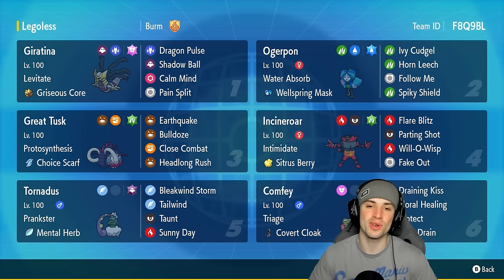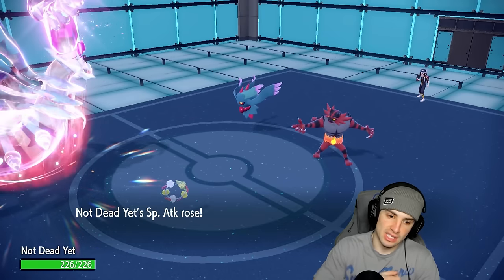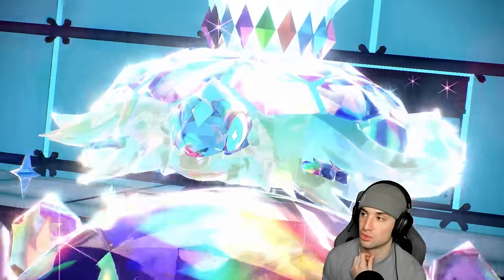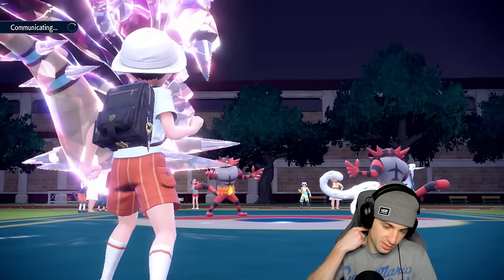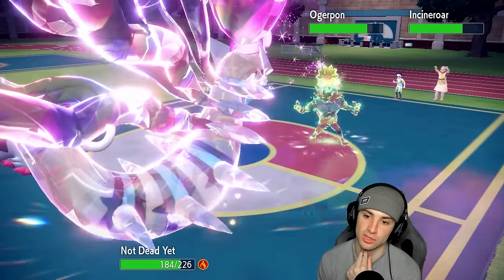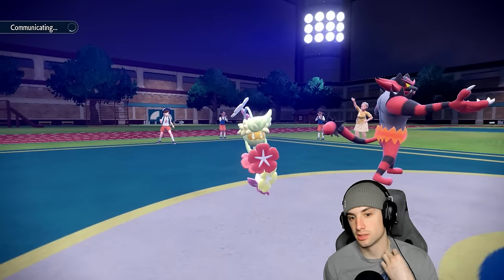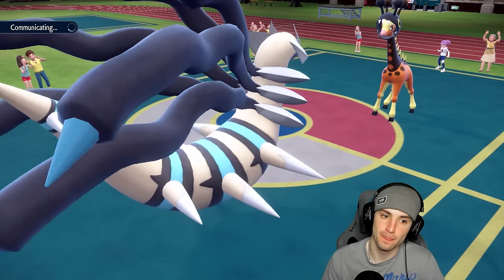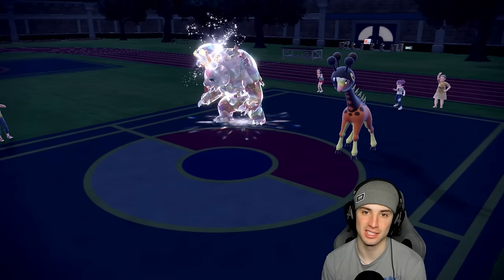ORIGIN FORME GIRATINA Boost Its Stats with Calm Mind in Regulation G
▶ GAME INFO
Name: Pokémon Scarlet and Violet
Developer: Game Freak
Publisher: The Pokémon Company, Nintendo
Platforms: Nintendo Switch
Release Date: November 18, 2022

Team Breakdown - 0:00
Game 1 - 1:32
Game 2 - 11:23
Game 3 - 23:31